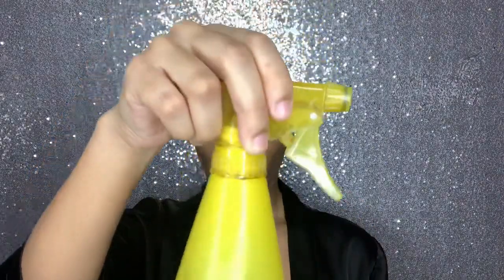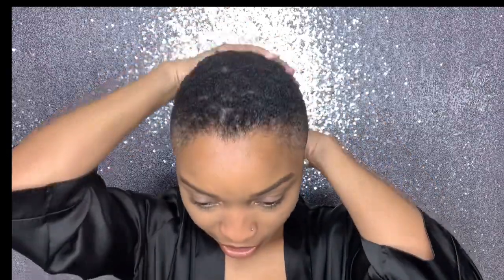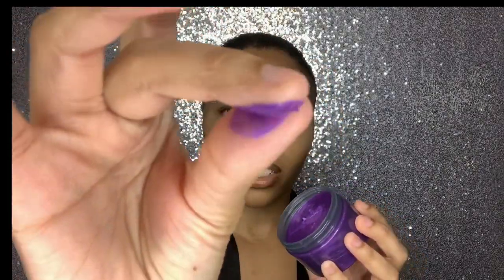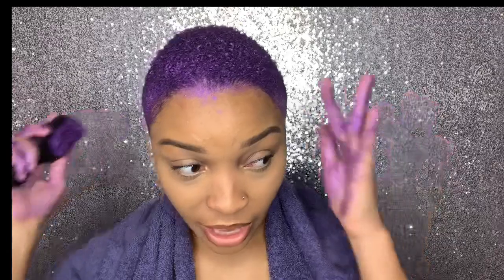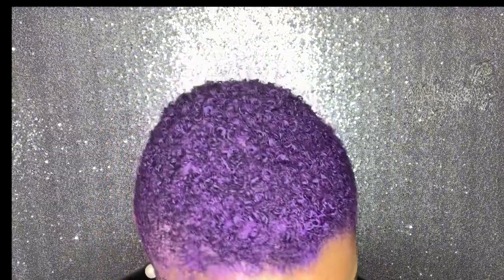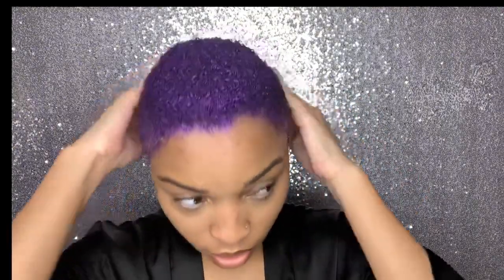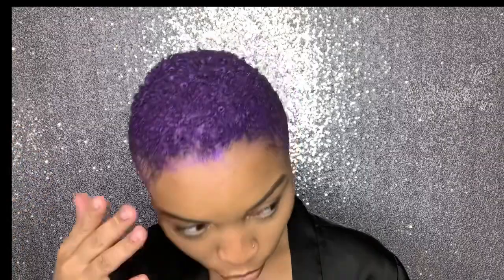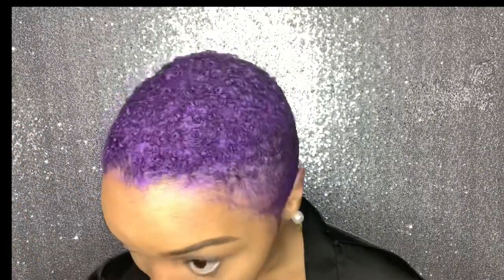HAIR PAINT WAX ON NATURAL HAIR TWA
Hey y’all!!! Y’all see me with my poppin purple coils!

Soooo I am all the way shook with this purple color from Hair Paint Wax!!! Y’all have got to try it. If you want to color your hair almost any color of the rainbow and not use any chemicals then this is a must have!  Vibrant and super pigmented color with no possible damage to your hair. Say whatttttt!😱😱😱 Costing only $6.99 you can’t beat that!